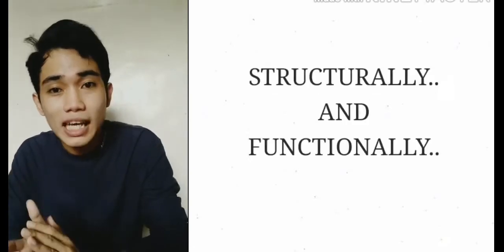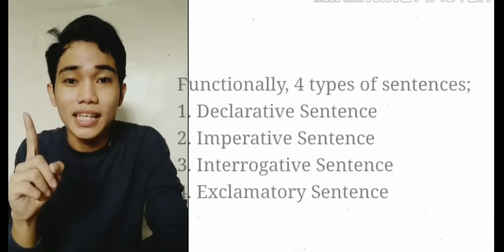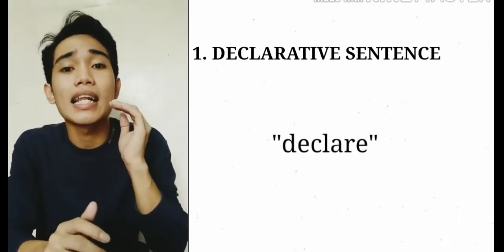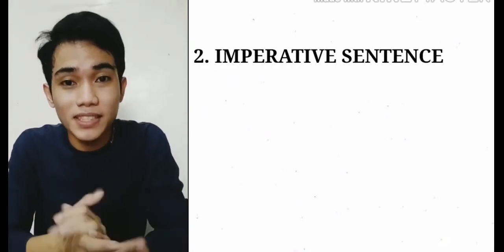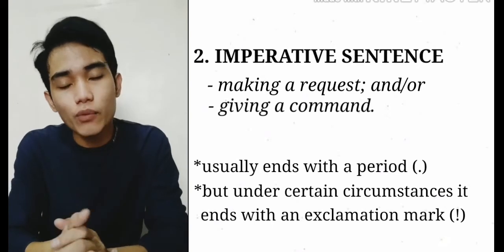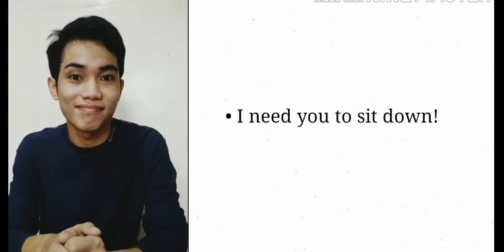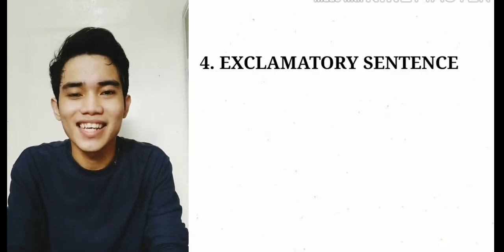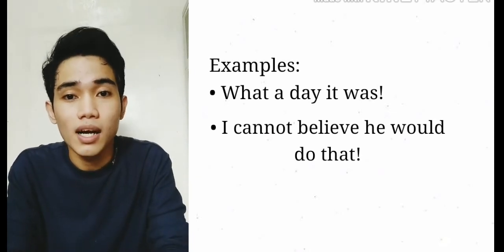4 TYPES OF SENTENCES: DECLARATIVE, IMPERATIVE, INTERROGATIVE & EXCLAMATORY SENTENCE